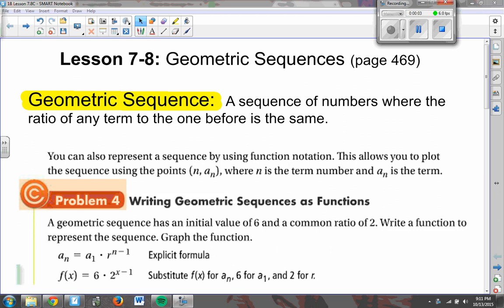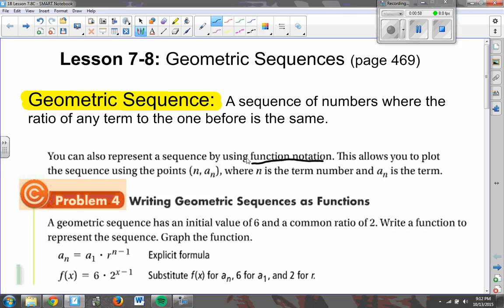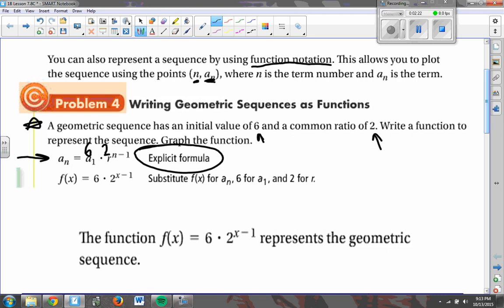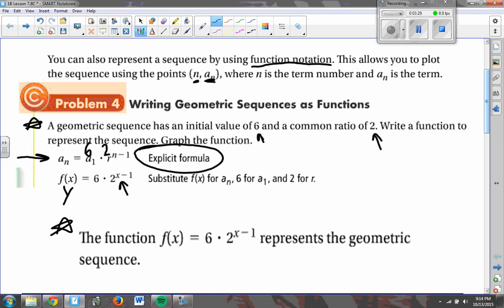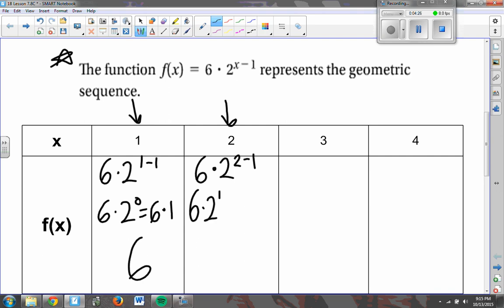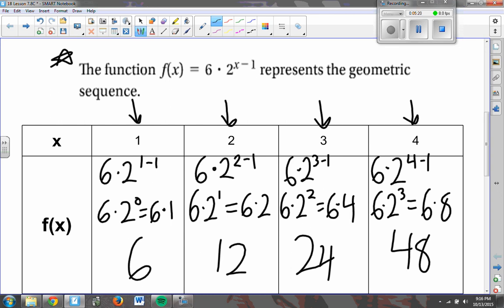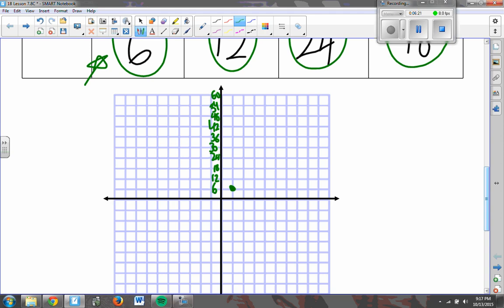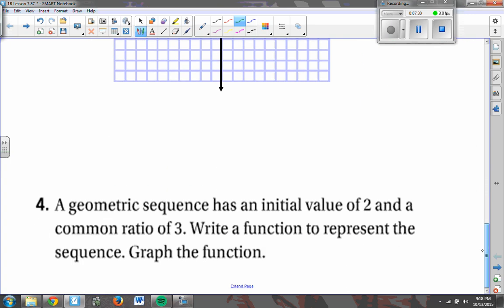Algebra 1B Lesson 7-8C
Part 3 of Lesson 7-8 on Geometric Sequences